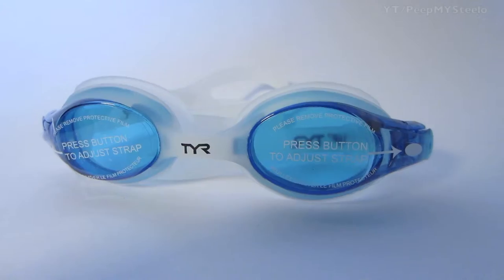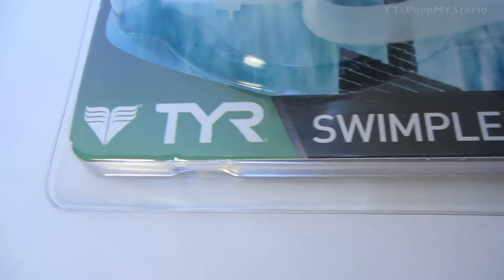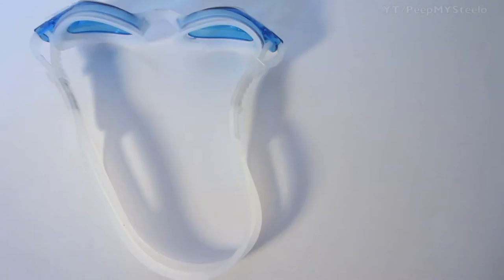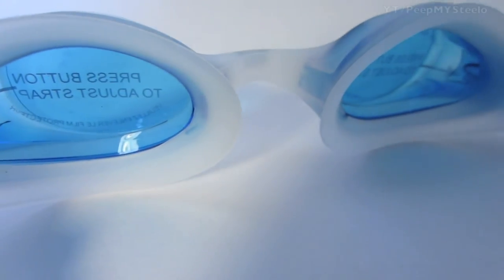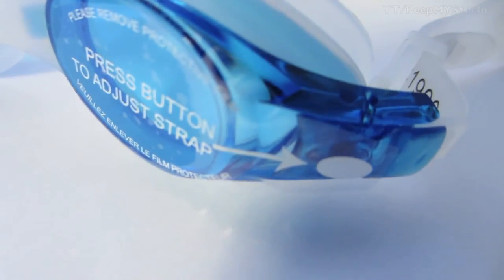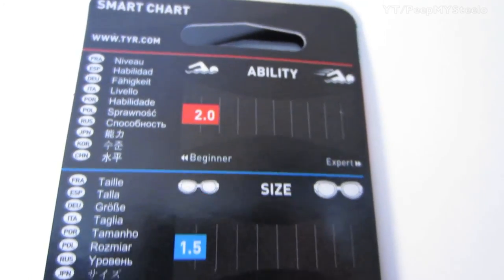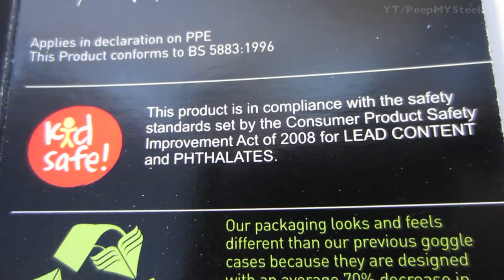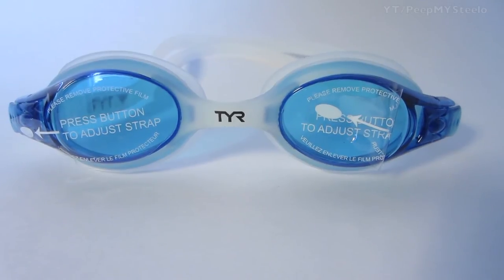TYR Swimming Goggles in Best Size For Kids as Swim Goggle For Classes & Backyard Pool Time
Some of the best swim goggles are made by companies like TYR that specialize in swimwear, goggles and other accessories designed for swimming and water sports.  Within the brand, there are models that are specifically designed for different uses and skill levels.  So, the best swimming goggles aren't just judged on the size like small, medium or large.  They are designed for racing, open water swimming, recreation, etc...  This can be seen in the TYR size chart which shows the different uses and models that work best for your needs.  The goggles featured in the video here are kids swim goggles called Swimple.  The name pretty much describes the use type.  These are perfect for swim goggles for kids for recreation use or training and swimming lessons.  They're simple, easy to put on and adjust.  If you're going with TYR goggles for your kids, check out these kids swimming goggles along with other ones in the same price range.